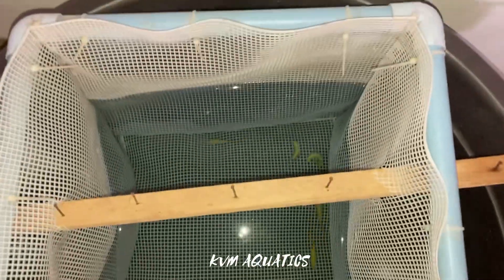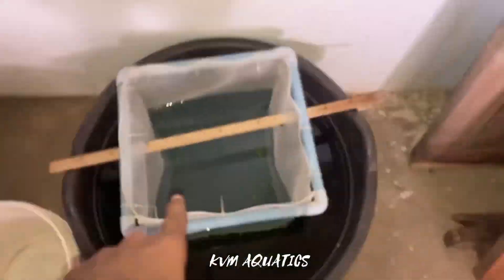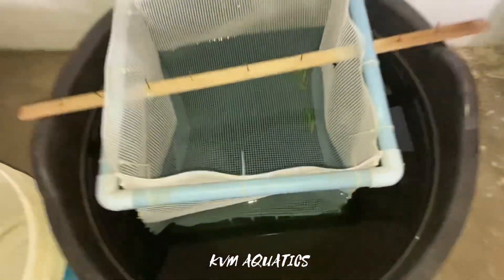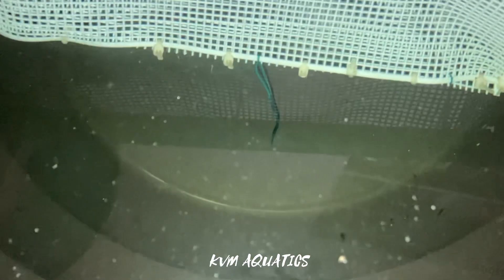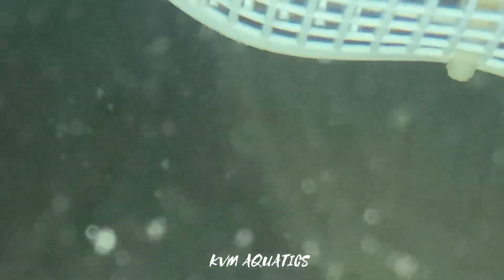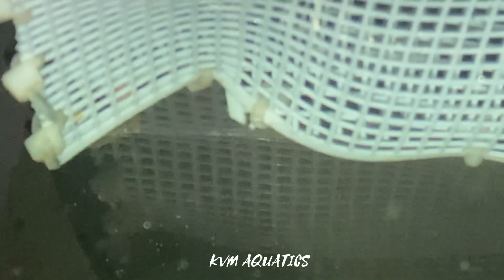ZEBRA BREEDING MALAYALAM | PART 2 | KVM AQUATICS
KVM AQUATICS

Zebrafish,Zebra fish breeding malayalam,Zebra fish breeding tips,Guppy farm Kerala,Midhula farm hut,Guppy fish,Veil tail zebra fish breeding,veil tail zebra breeding malayalam,Live fish giveaway.

How to breed Zebra fish?
How to condition zebra?